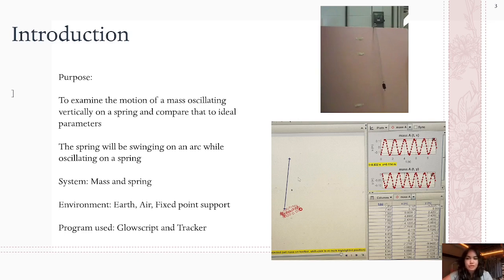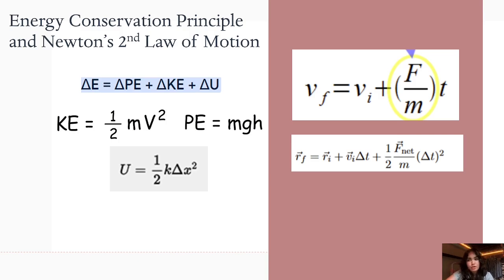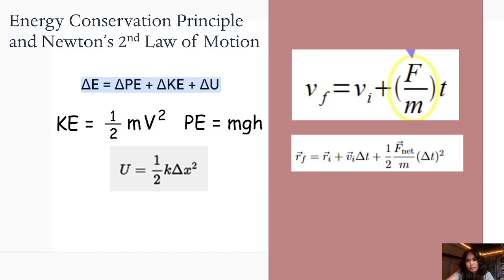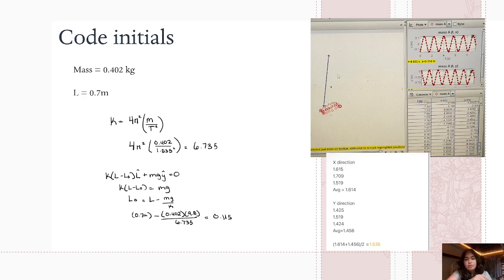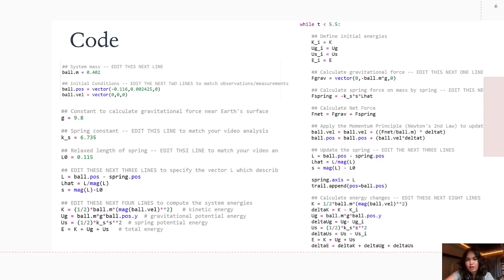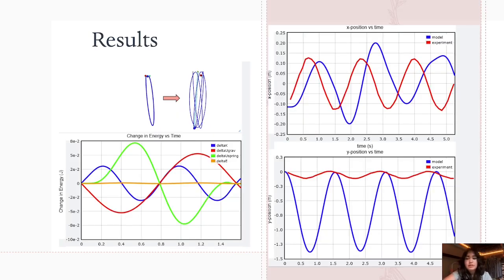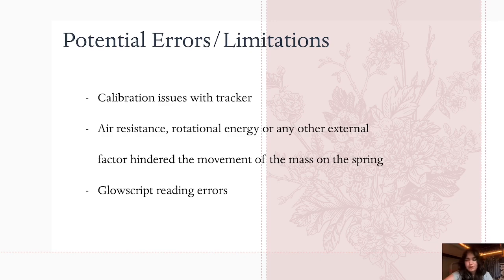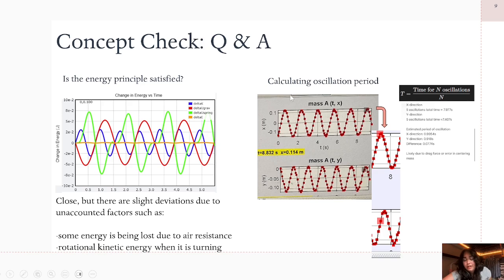PHYS 2211 Lab 4 Oscillation